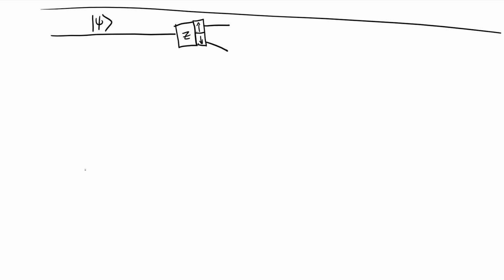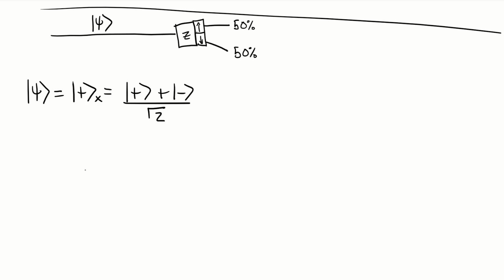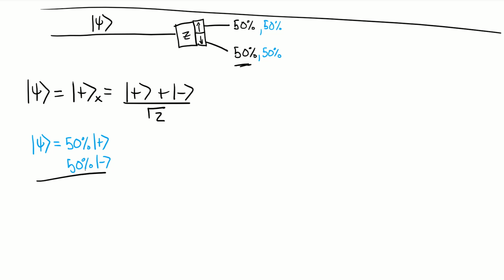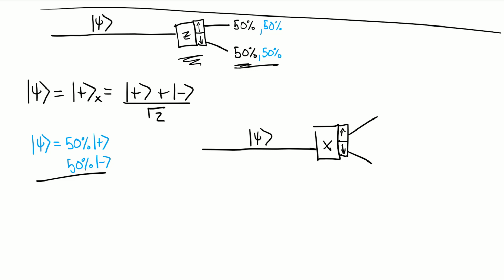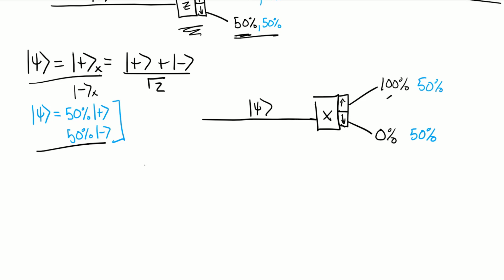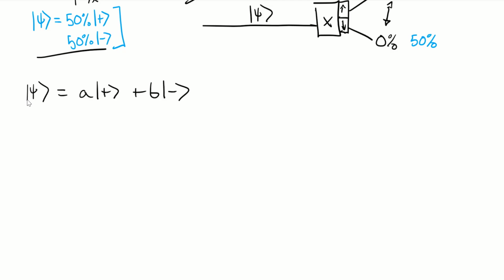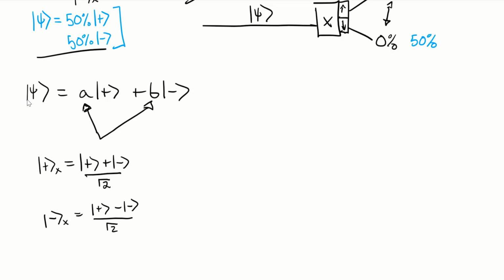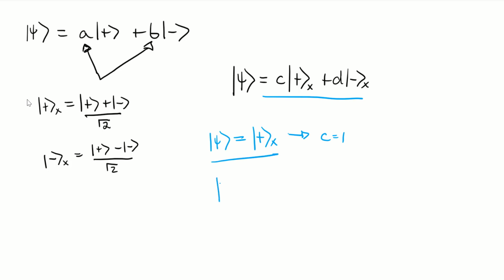05 Superpositions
05   Superpositions